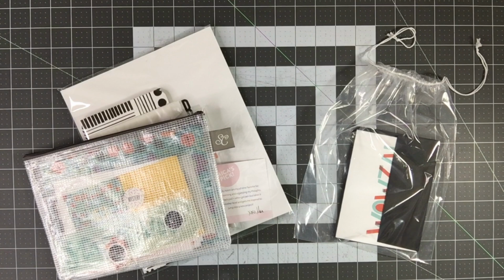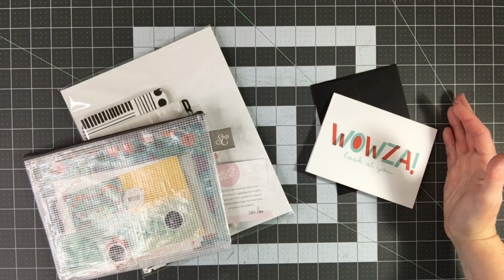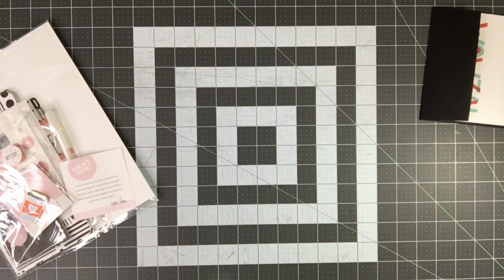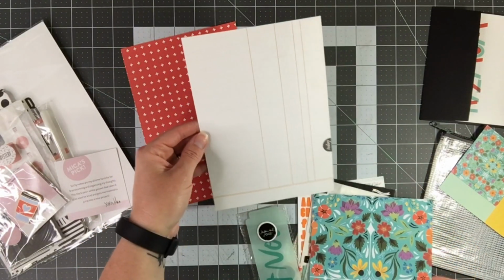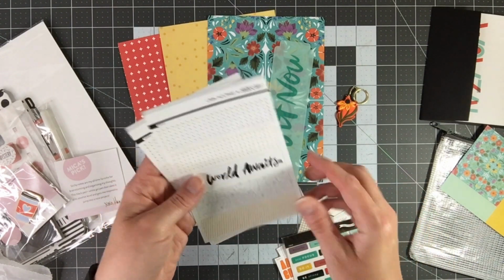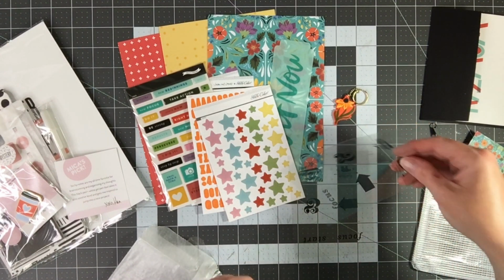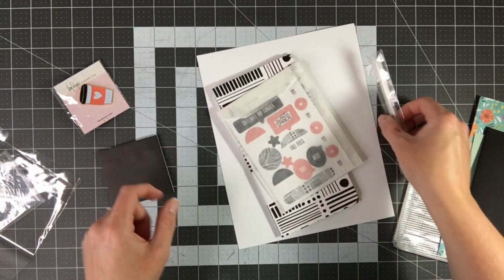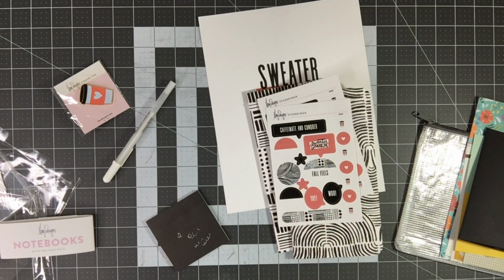Studio Calico | Haul Time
I haven’t really been doing much shopping here recently except shopping for kits, but I am on a lot of newsletters from random companies that sell scrapbooking supplies.  When I find one, I immediately go check out what is on sale or a good deal at that company to see if there’s something I ‘need’ to buy, ha!  Today I have a small Studio Calico haul to share with you.  Enjoy!

** AMAZON Storefront with my shopping lists

** CLASSES  at Big Picture Classes - Teacher:  Melody Rayner
DIY Stash Kit | Scrap Time
DIY Stash Kit | Scrap Time 02 (Live now!!!)

These links cost you nothing extra but may help me earn income when you click on or purchase from the links I provide as a service.  Thank you so much for your support!! ***